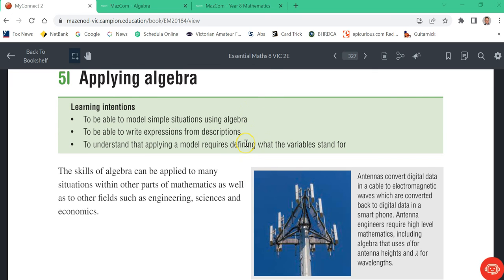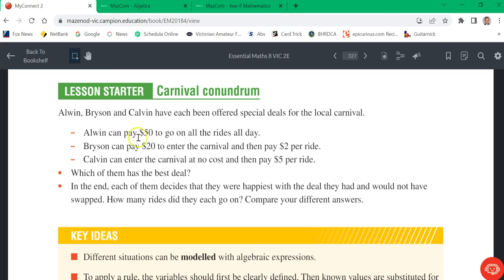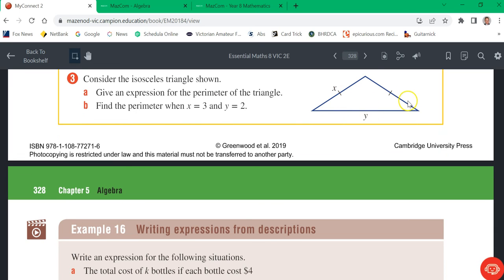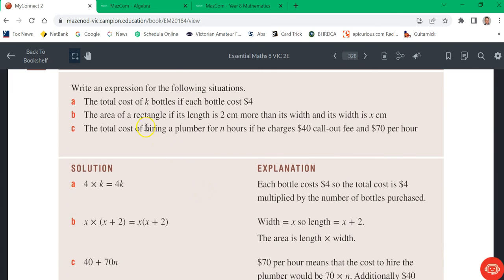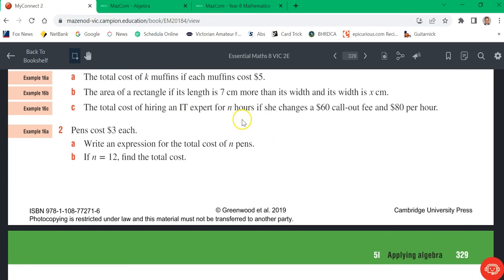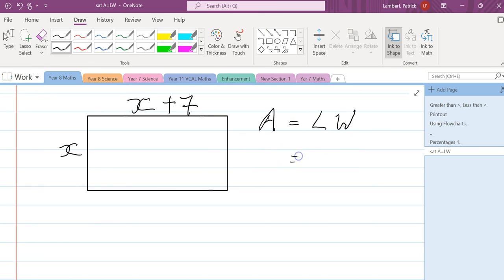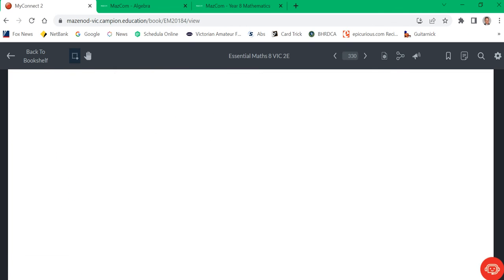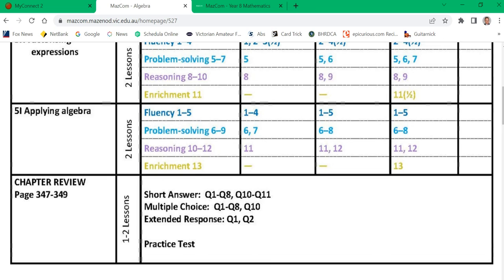Tuesday Period 4